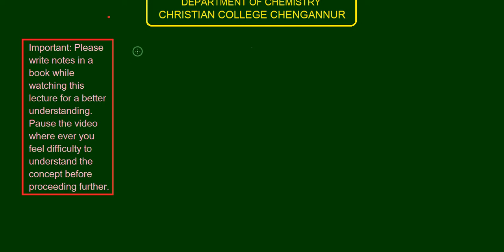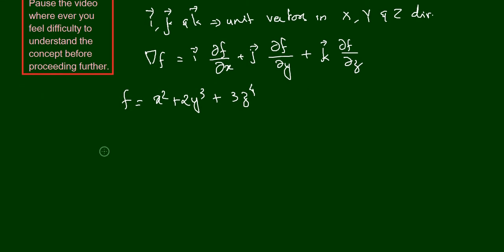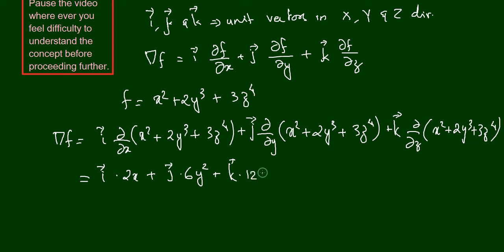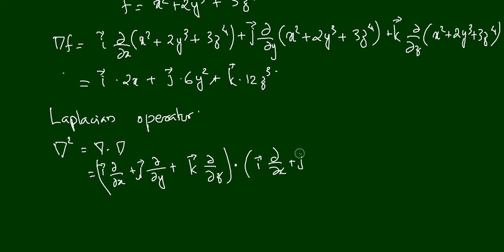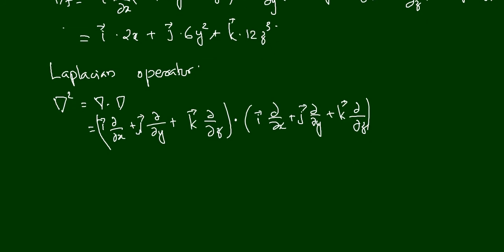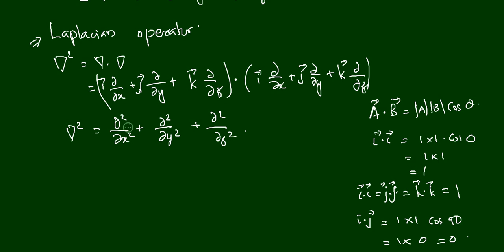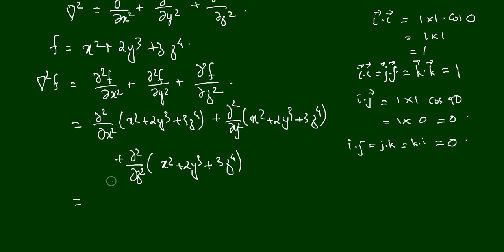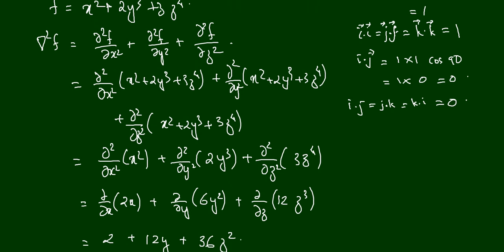Del and Laplacian operators | MSc Chemistry Sem 1 | University of Kerala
Del operator is a first oder partial differental operator and it is a vector operator. The action of del operator on a scalar function tranforms that function into a vector.
Laplacian operator is a second order partial differential operator. It is the dot product of two del operators. Laplacian operator is not a vector operator.

Lecture by
Dr. Prinson P Samuel
Assistant Professor of Chemistry
Christian College
Chengannur